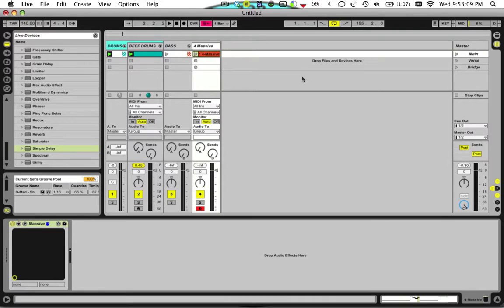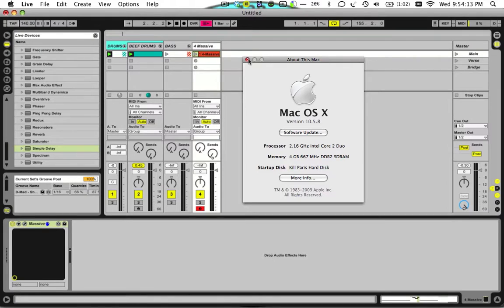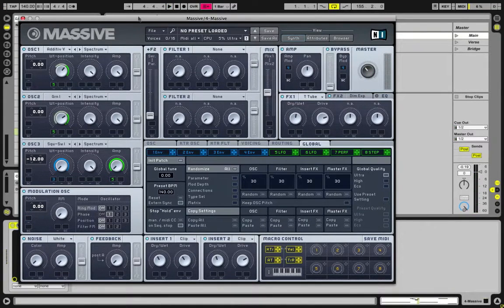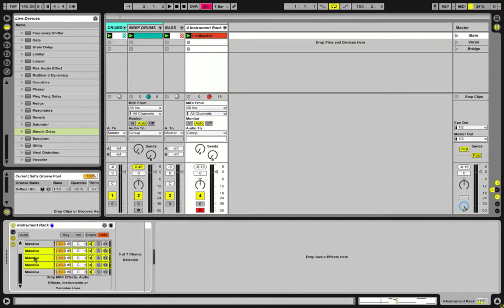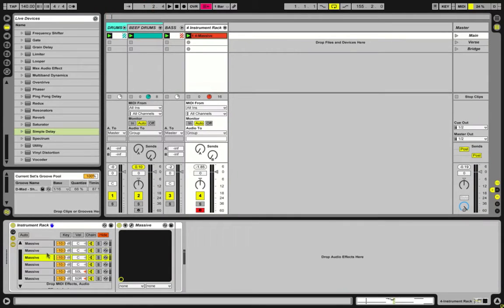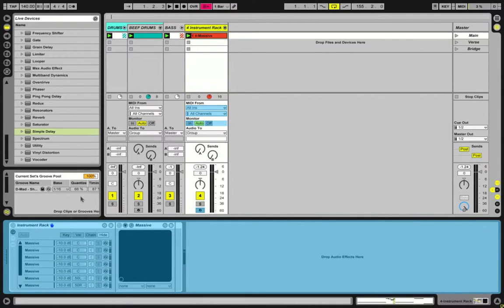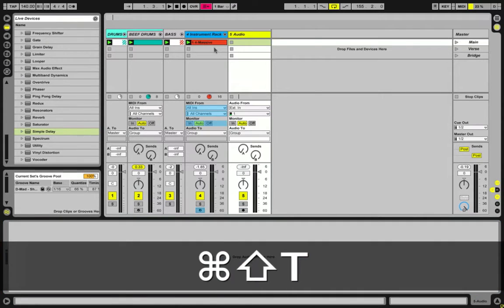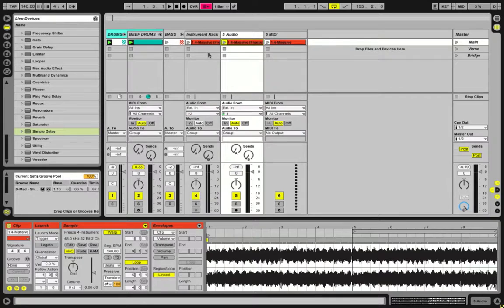[Ableton Tutorial] - "Maxing Your CPU in Ableton Live" - (Kill Paris Tutorial)